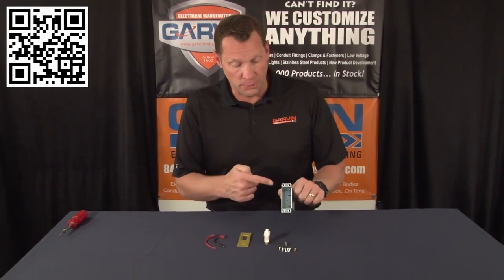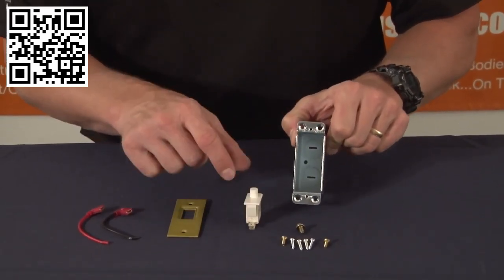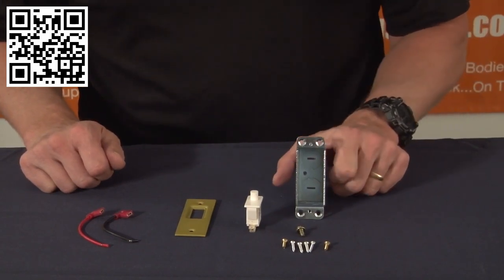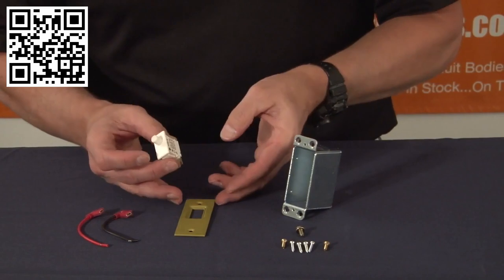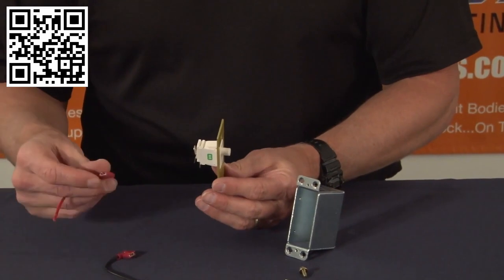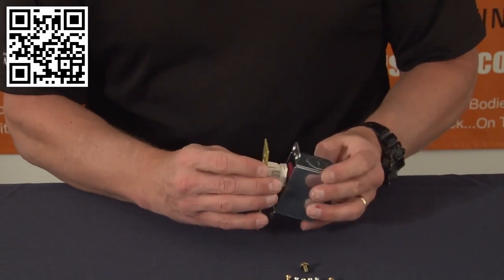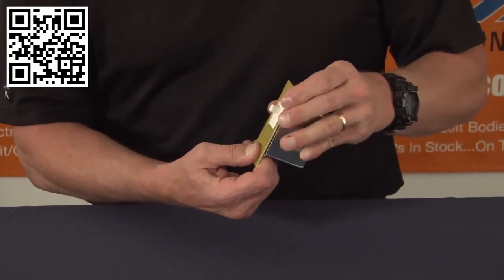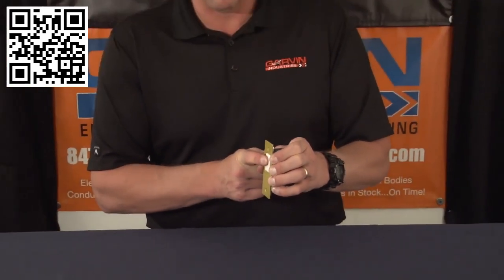Door Jam Switch Kit